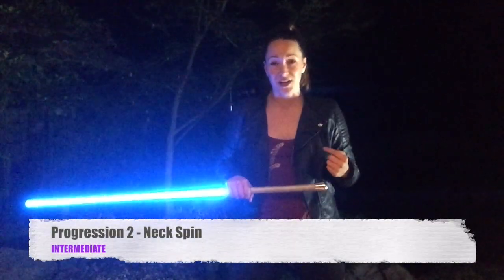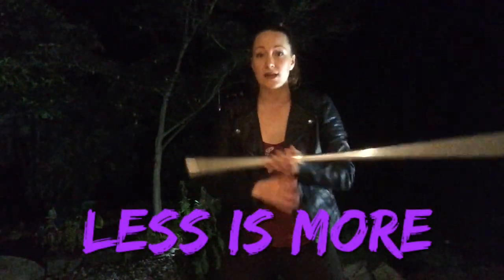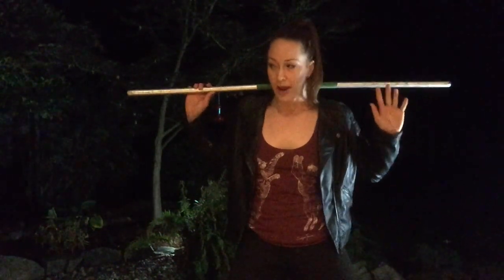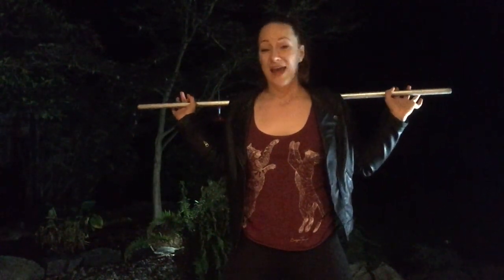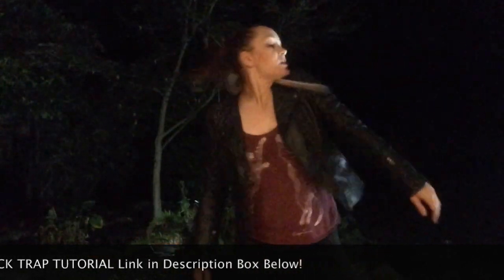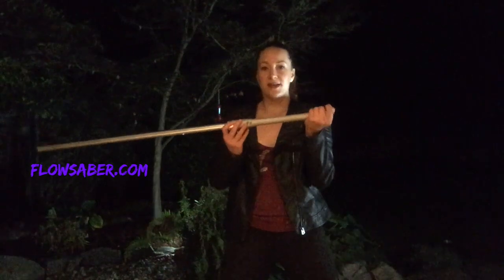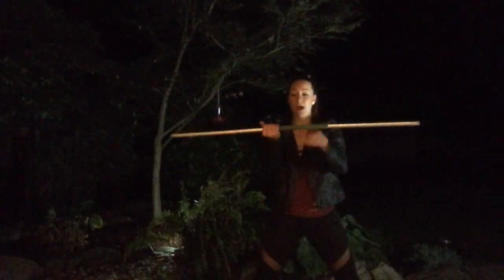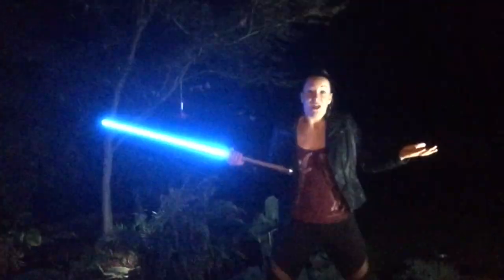LIGHTSABER TUTORIAL - Helicopter Neck Spin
This skill is super rad but also extremely advanced and complex.  Because of this, I have broken down the tutorial into 3 different progressions.

Beginner Progression: Half Neck Trap 1:02
Intermediate Progression: Neck Spin 3:48
Advanced Progression: Helicopter 9:00

I STRONGLY suggest that you MASTER each progression before moving on to the next!  This skills can be dangerous if you don't know what you're doing.  There is always something more you can learn by going back to the beginning.
Remember: MASTERY IS BUILT UPON A STRONG FOUNDATION.
So bring your beginner's mind and have fun with the learning process of this one!

❤️LOVE THESE VIDEOS?

Join the Freestyle Staff Academy!
⚔️30+ Staff Spinning Tutorials
⚔️Lesson Plans
⚔️Practice Guides

🔥 MICHELLE C. SMITH🔥